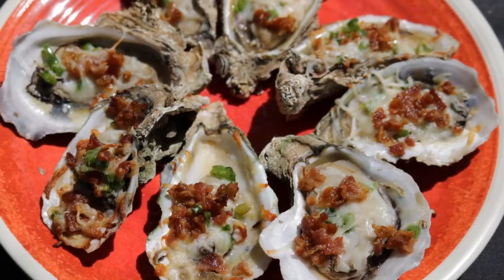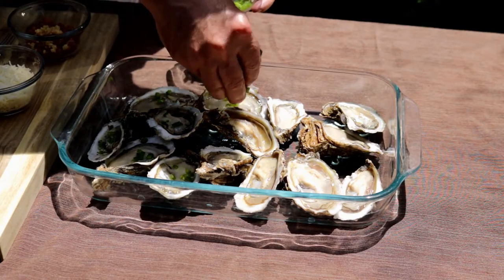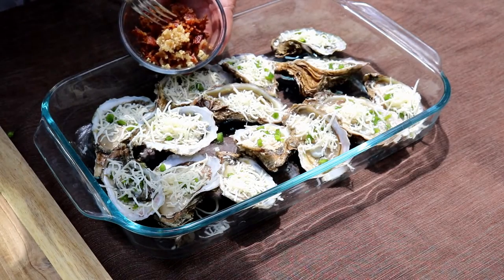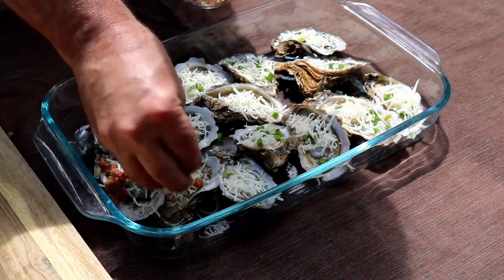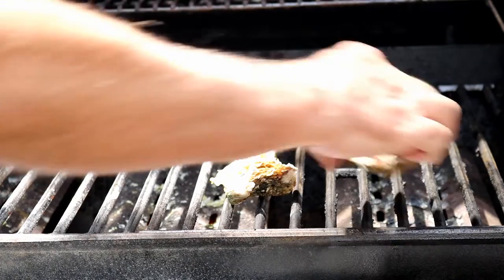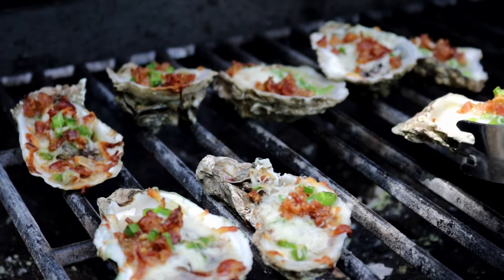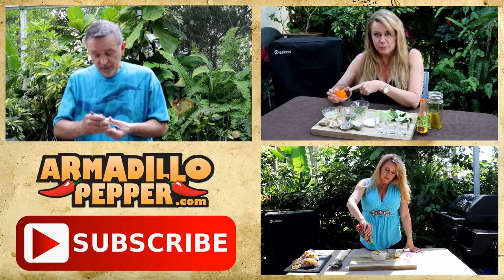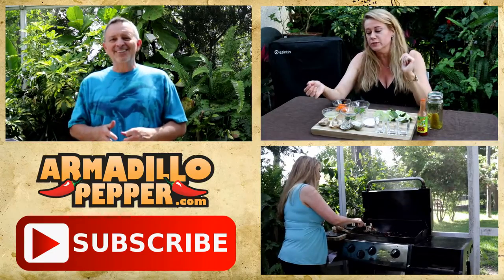How to Grill Bacon-Jalapeno Oysters on the Half Shell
This video demonstrates how to grill Bacon-Jalapeno & Cheese Oysters on the Half Shell. This is another easy recipe and can be prepared in about 20 minutes.

Ingredients:

• 12 oysters, shucked, on the half shell
• 3-4 ounces of a grated white blend cheese or mozzarella cheese
• 4 strips of fried bacon, diced
• 1 jalapeno pepper, chopped finely
• ½ tsp minced garlic

1. Preheat grill to 400 degrees F.
2. Top each oyster with cheese, bacon, garlic and jalapeno pepper.
3. Grill for 12 – 15 minutes until cheese is melted and edges of oysters begin to curl.

Grilled Bacon Jalapeno & Cheese Oysters on the Half Shell

• 12 oysters, shucked, on the half shell
• 3-4 ounces of a grated white blend cheese or mozzarella cheese
• 4 strips of cooked bacon, diced
• 1 jalapeno peppers, chopped
• ½ tsp minced garlic
Directions:
1. Preheat grill to 350 to 400 degree
2. Top each oyster with cheese, bacon and jalapeno
3. Grill for 12 – 15 minutes until cheese is melted and edges of oysters begin to curl.

• 12 oysters, shucked, on the half shell
• 3-4 ounces of a grated white blend cheese or mozzarella cheese
• 4 strips of cooked bacon, diced
• 1 jalapeno peppers, chopped
• ½ tsp minced garlic
Directions:
1. Preheat grill to 350 to 400 degree
2. Top each oyster with cheese, bacon and jalapeno
3. Grill for 12 – 15 minutes until cheese is melted and edges of oysters begin to curl.